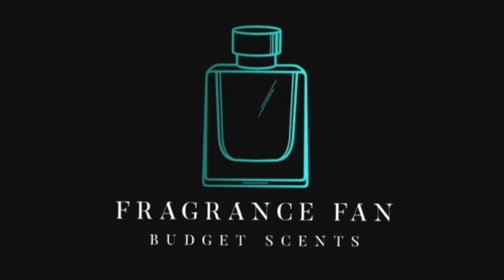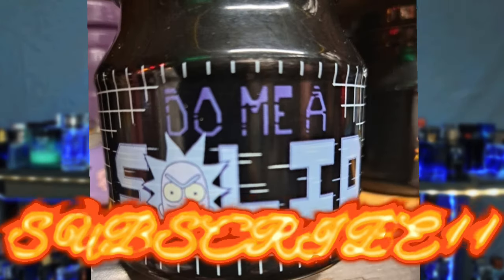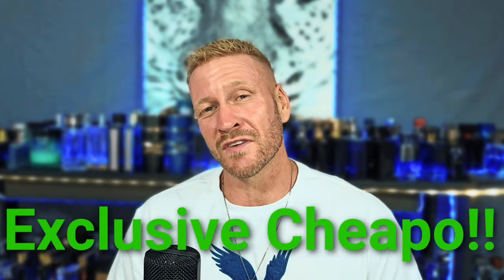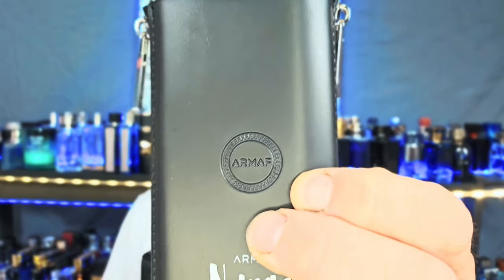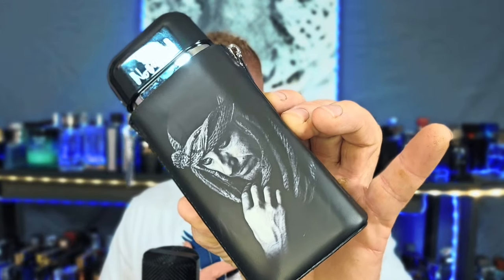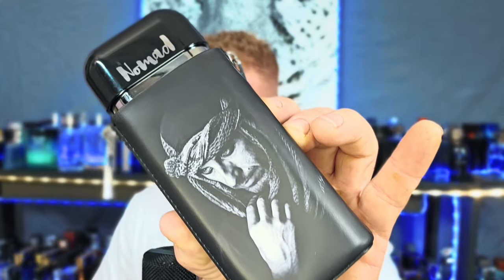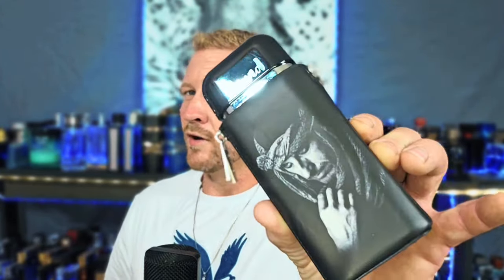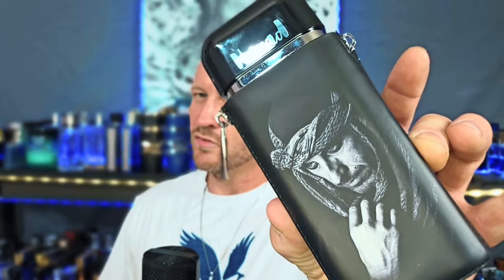Armaf Nomad Wanderer Pour Homme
Versatile easy going fragrance